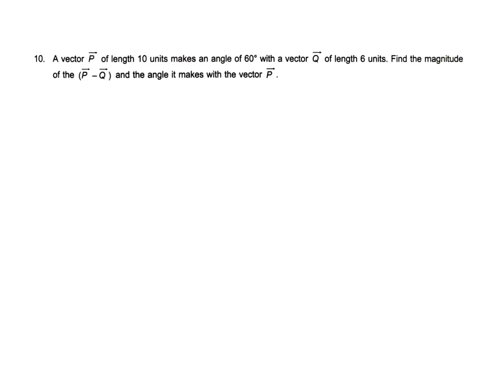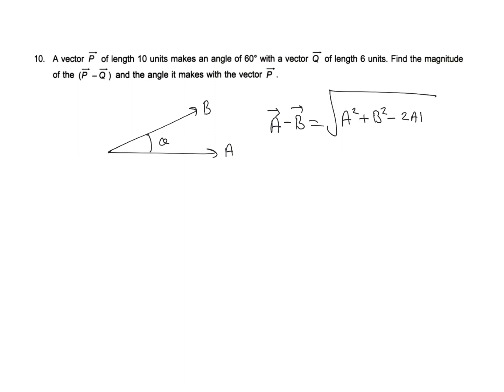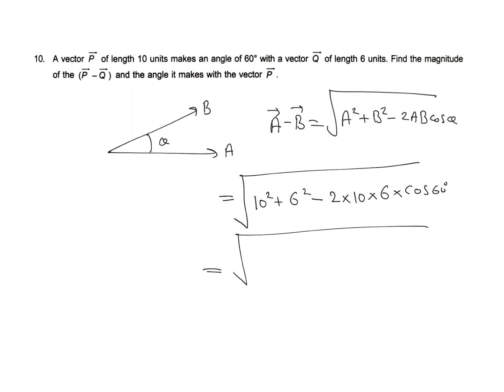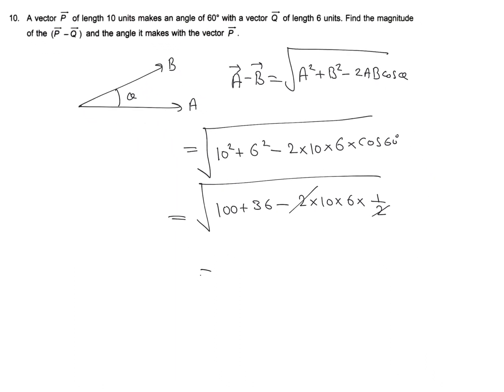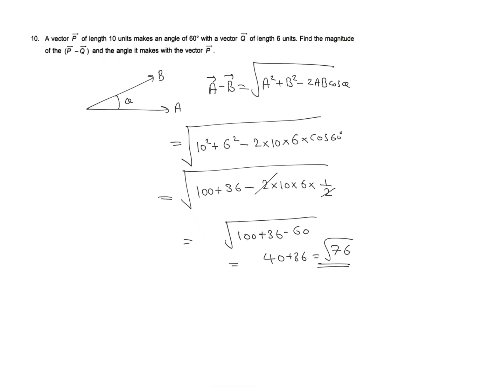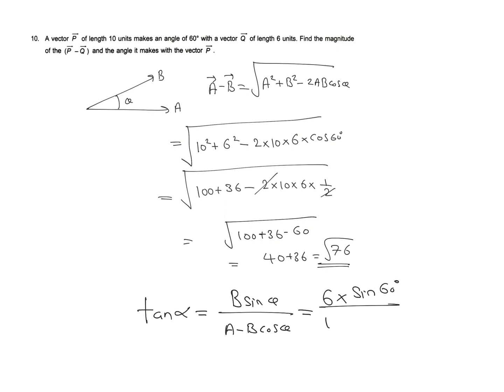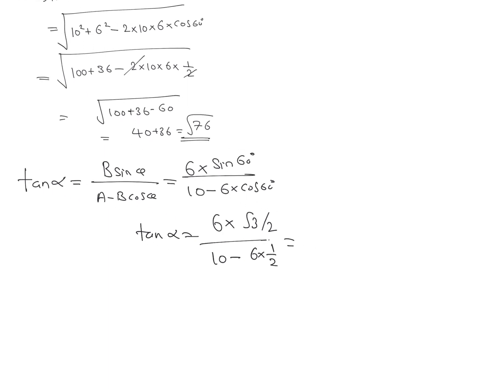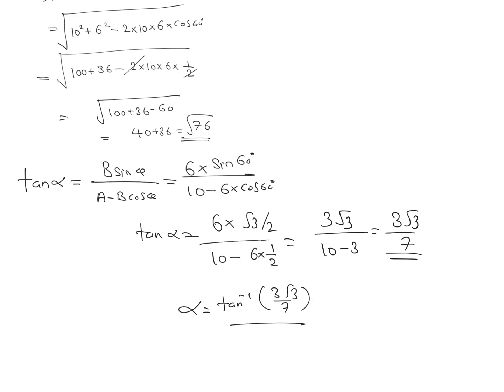VECTORS EXERCISE Q 10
A vector P of length 10 units makes an angle of 60° with a vector Q of length 6 units. Find the magnitude of the (P-Q) and the angle it makes with the vector P.